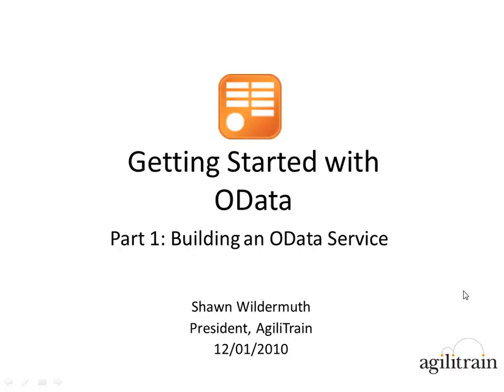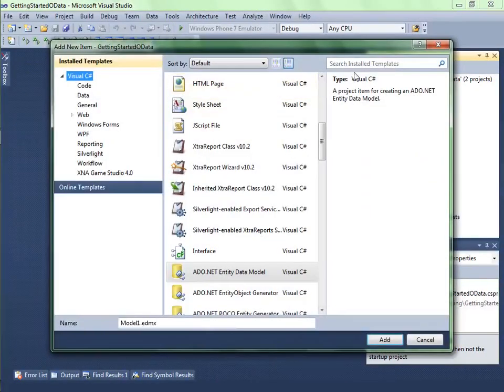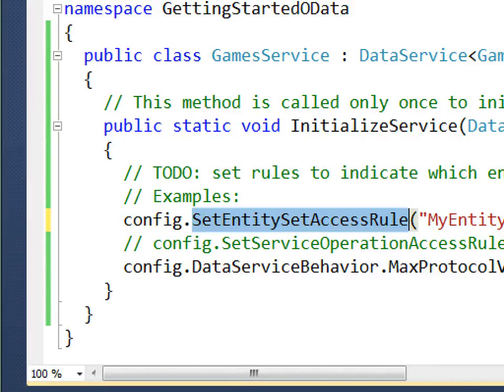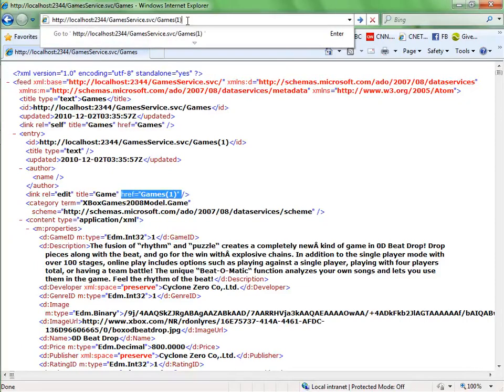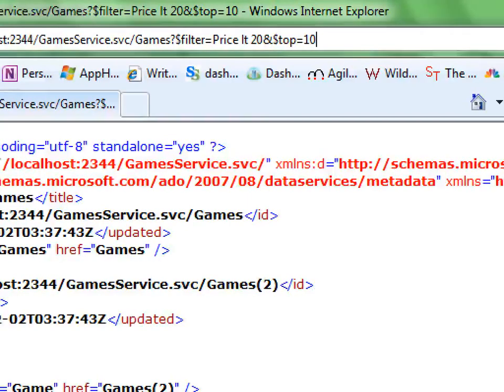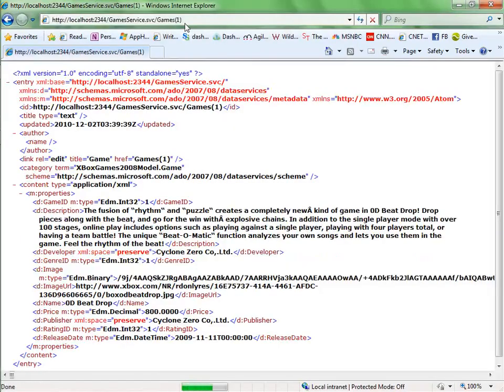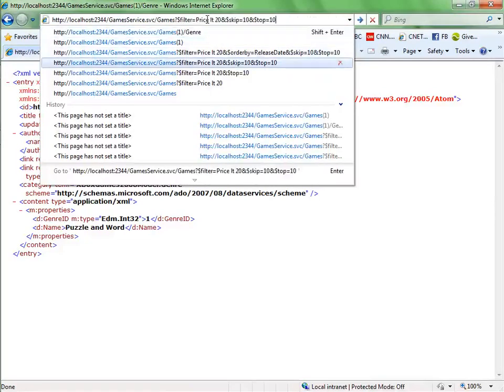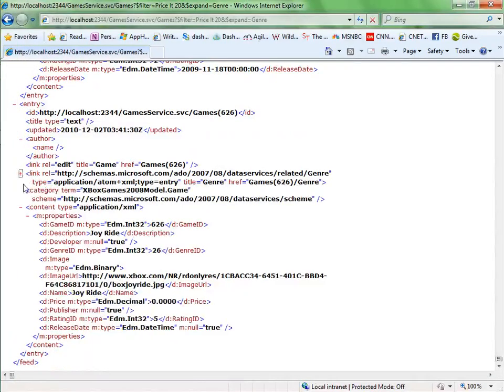HDI ITPro MSDN mp4video GetStartedODataPt1